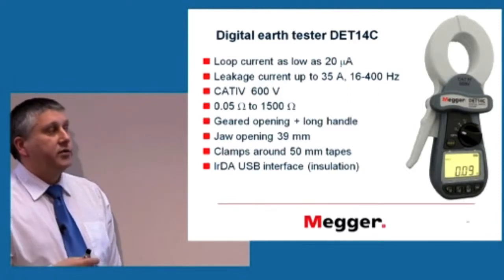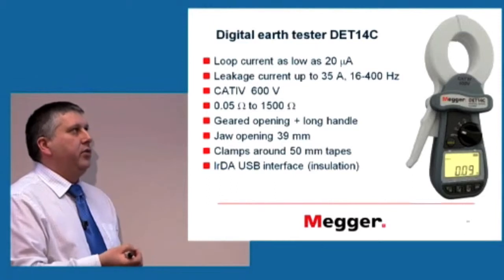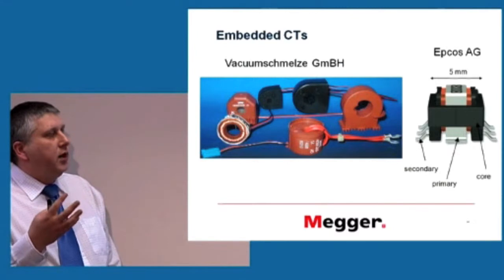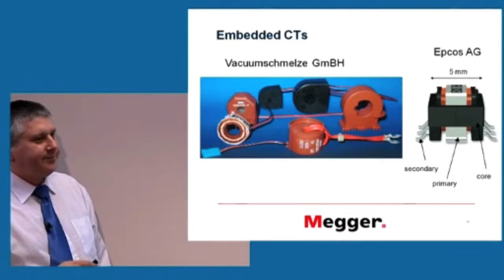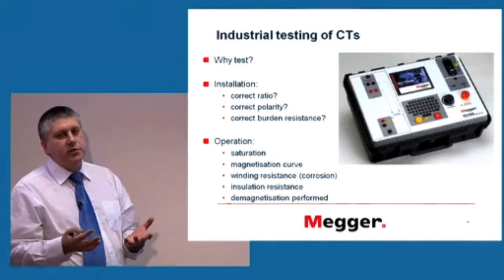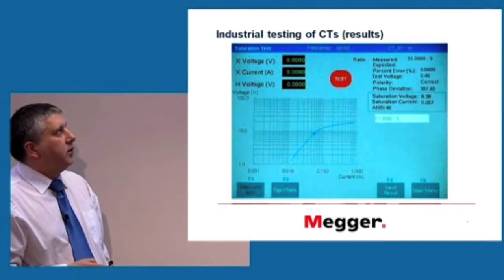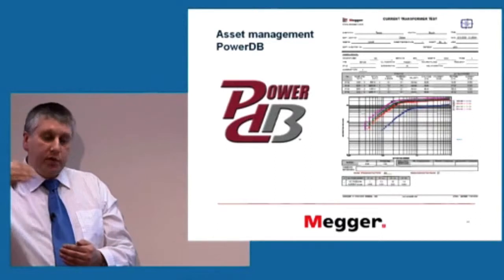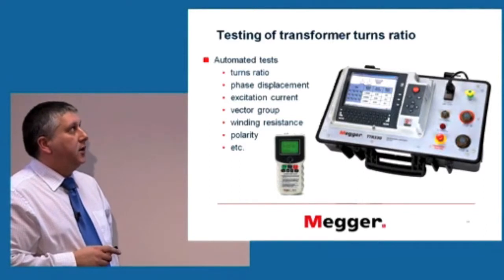Current transformers - design aspects and industrial applications. Part 4